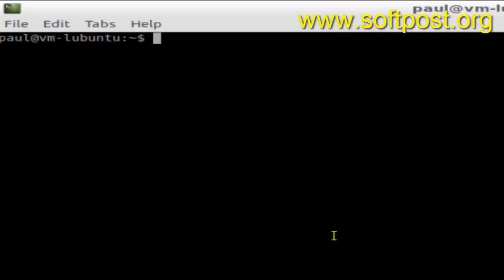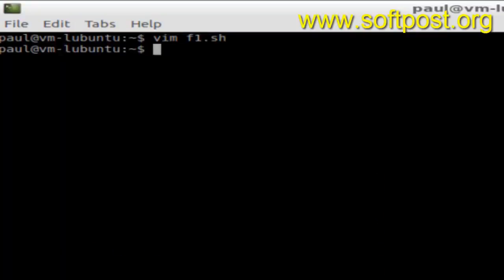How to exit vim in CentOS